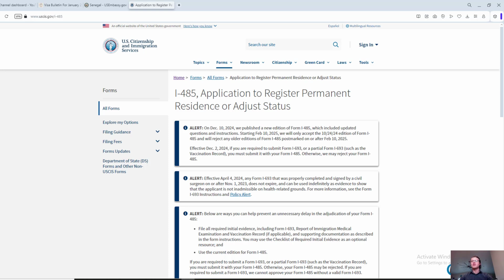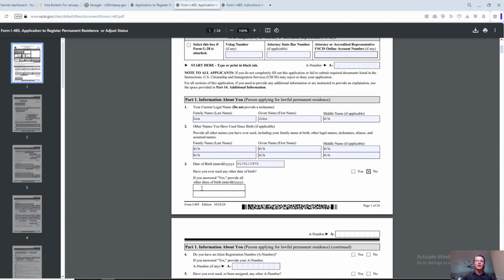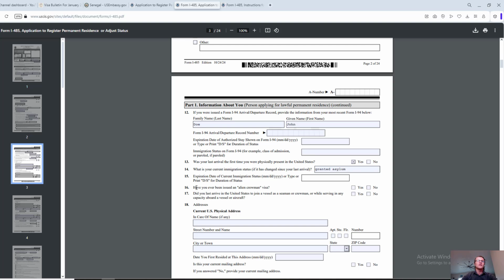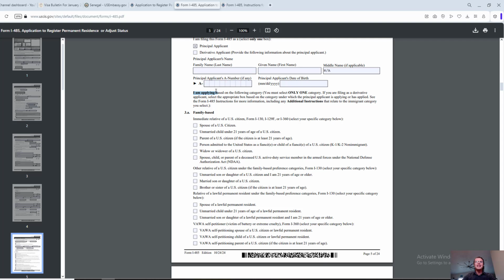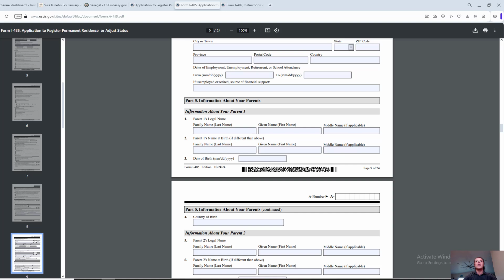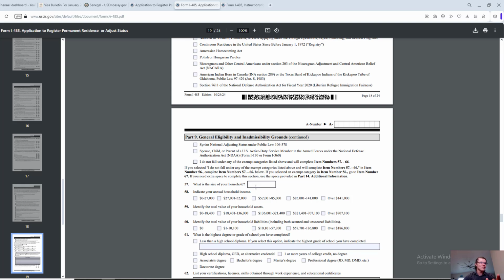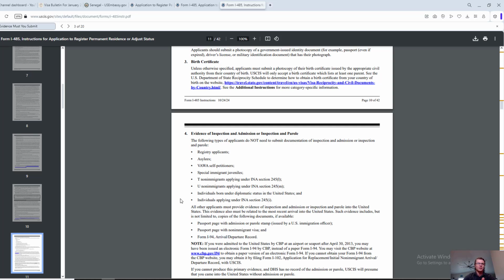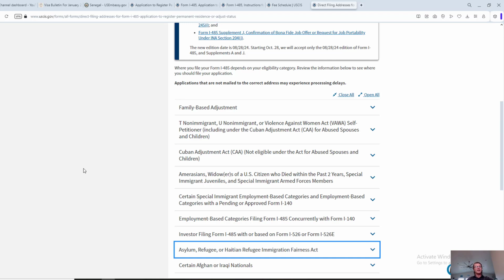How to Apply for Green Card: I-485 Application to Register Permanent Residence (2025 UPDATE)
Please consider supporting this channel by becoming a channel member!

Welcome to this Free Immigration Help channel, in this video you will learn How to Apply for Green Card or in other words, how to apply for permanent residency with a step by step I 485 form instructions.

So what is a green card? Green card means that you have a status of lawful permanent resident.

There are many different green card eligibility categories. Make sure to check yours on uscis.gov.

i 485 processing time really depends on which service center you are filing it to and many other factors.

I always get questions like how to get a green card fast. Here is the thing, if someone is promising you to get anything immigration related "fast," it is probably a scam, because there are no guaranteed processing times, so be careful, always verify information with uscis.gov website.

Another question that I get is how to get a green card through marriage. This video explains the process in general, which applies to any category, whther you are filing through marriage or through asylum status.

Now green card application fee is currently $1140.